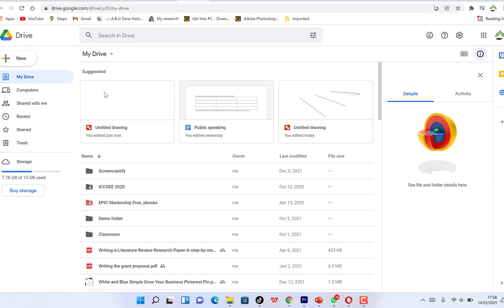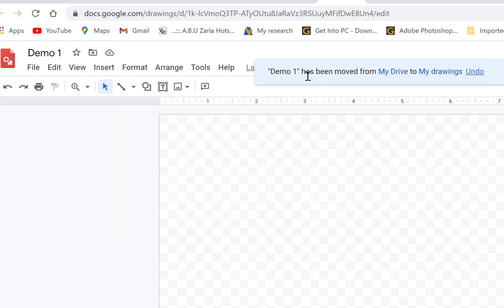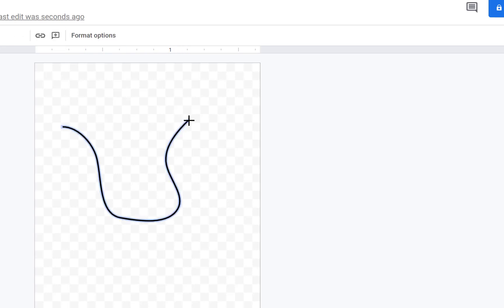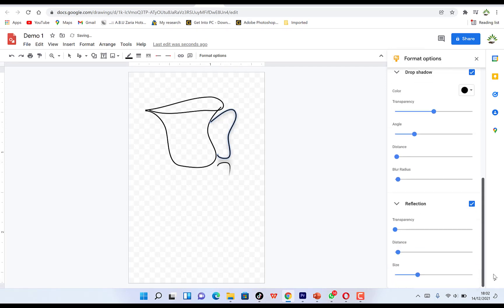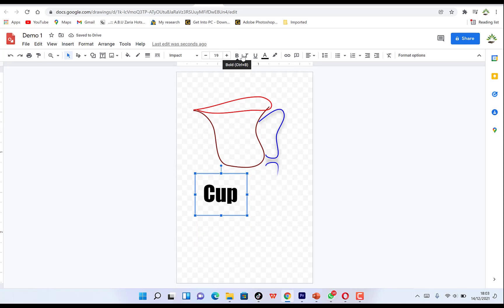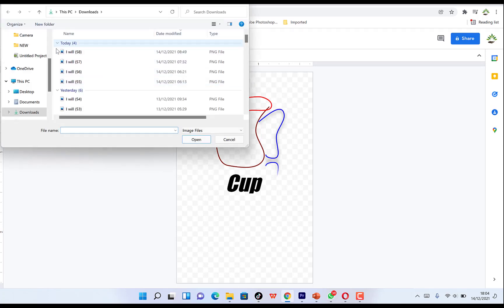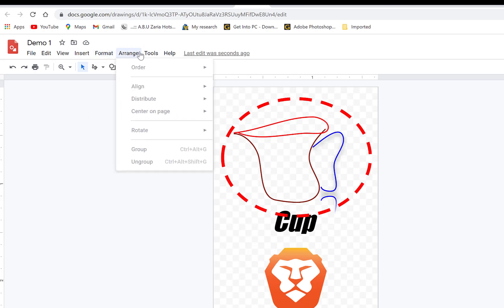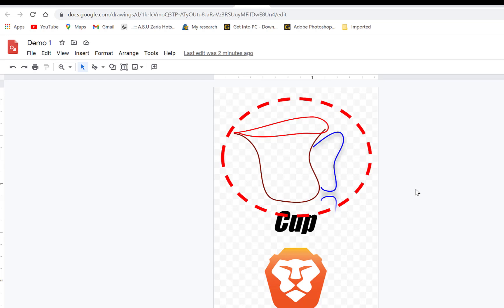Google Drawings Tutorial 2021 - Beginner's guide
Learn how to use Google Drawings to create artwork in the cloud.  Google Drawings is also helpful for teachers and students in other ways, such as for creating graphic organizers, mind maps, comics, and much more.